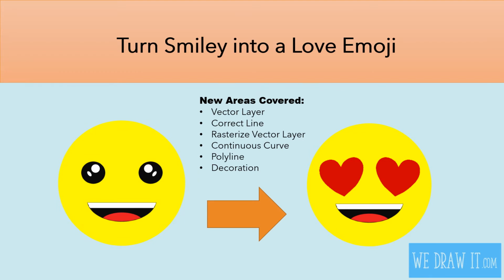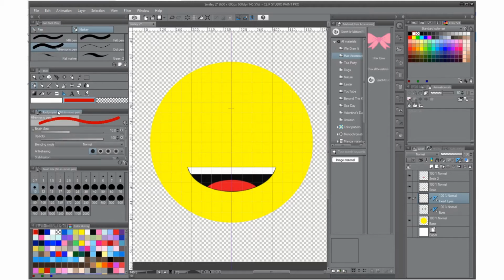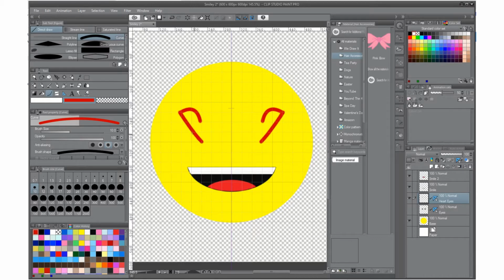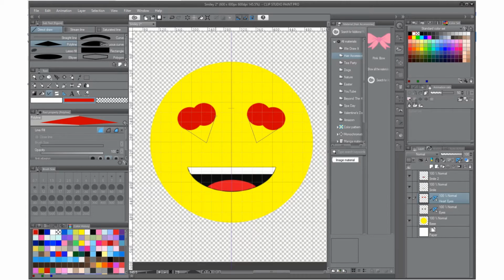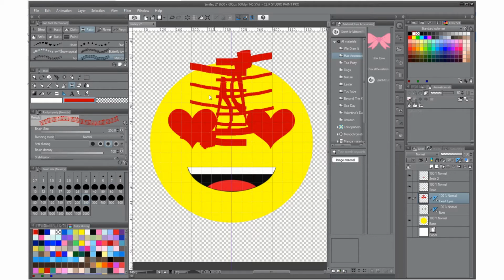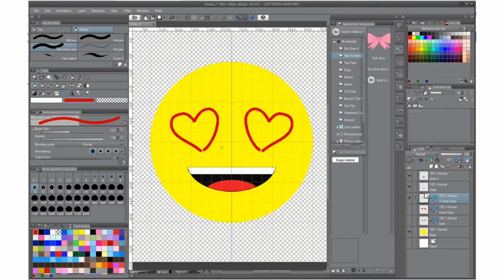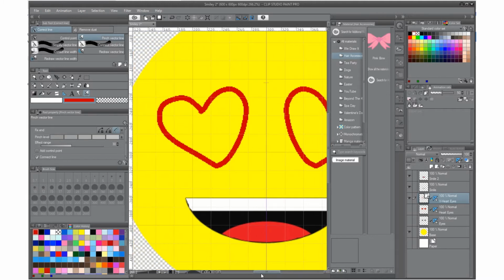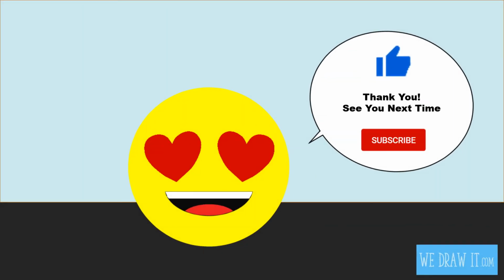How To Draw a Love Emoji in Clip Studio Paint Pro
Learn how to draw a Love Emoji in Clip Studio Paint Pro. This digital art tutorial expands on the prior tutorial on how to make Mr. Smiley, a Smiley Emoji. New areas covered in this tutorial include how to create a vector layer, how to correct a vector line, how to rasterize a vector layer, how to use the Continuous Curve tool, Polyline tool, and the Decoration tool.